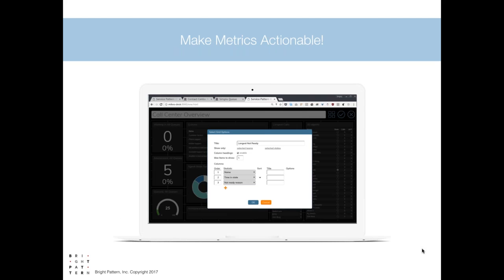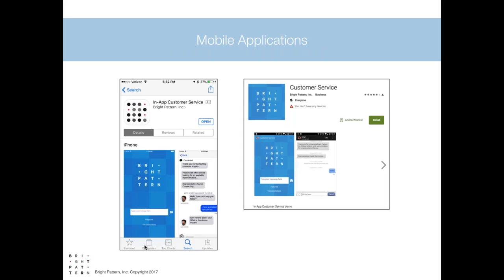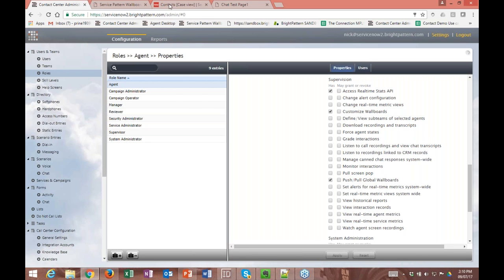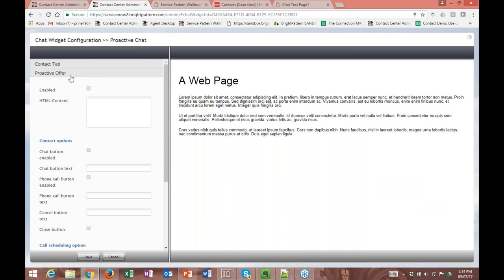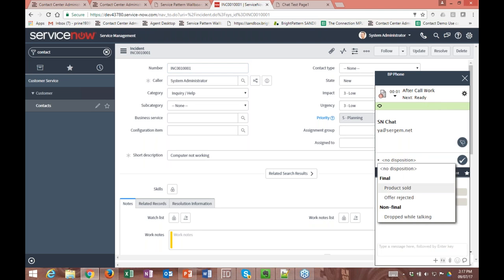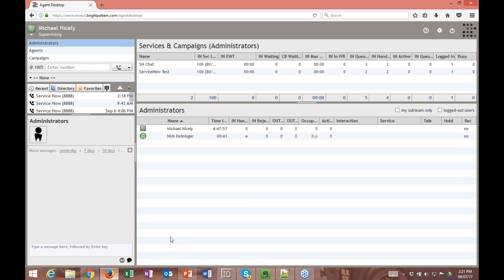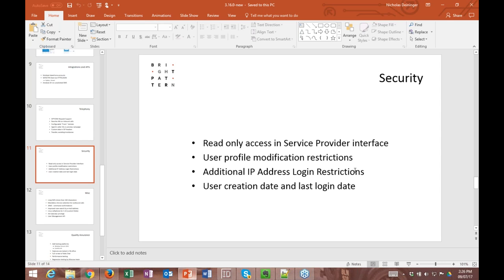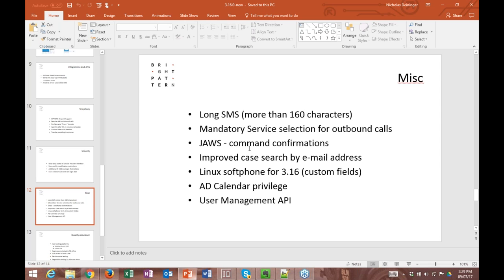3 16 Release of Bright Pattern Call Center Software